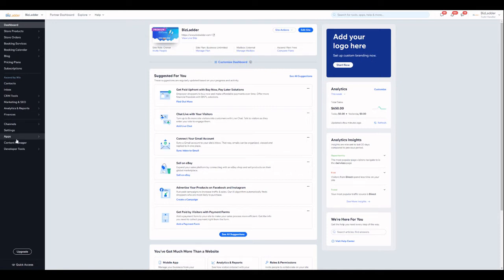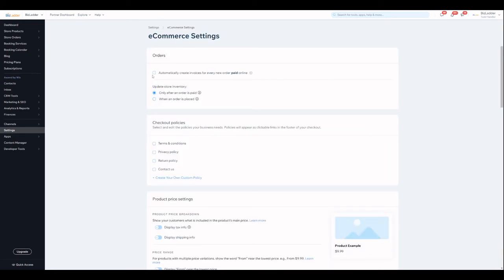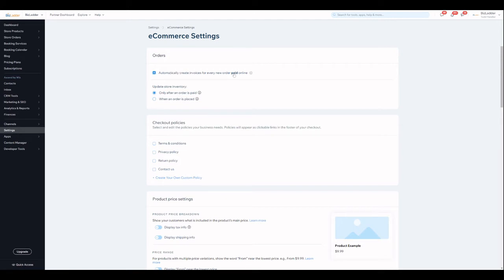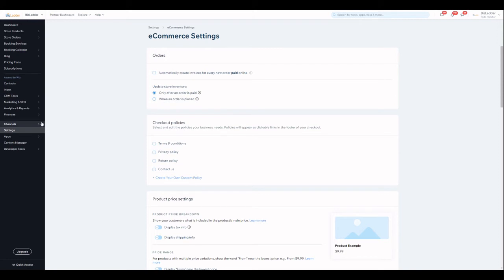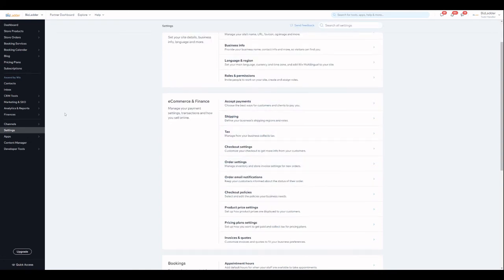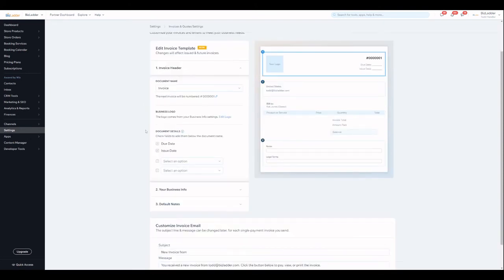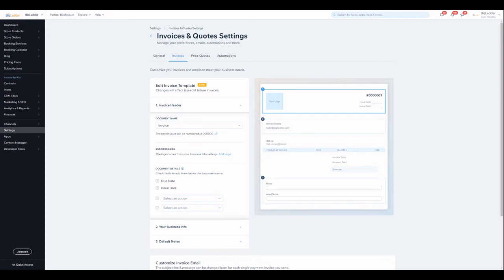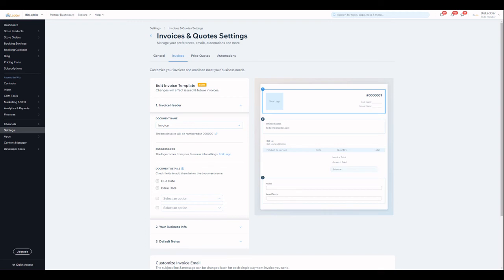Wix Training - Automatically Send Invoices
So you got an order on Wix, but how do you send an invoice out automatically? Good news, this is super easy. Here's how to set it up